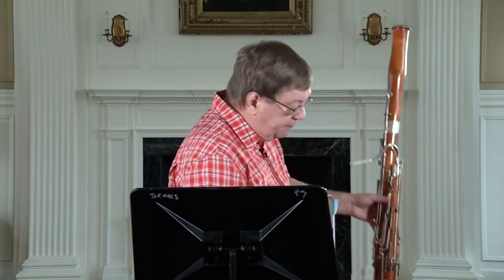CMEA 2017 Regional Audition Tutorial - Dr. Brian Kershner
Audition tutorial for bassoon